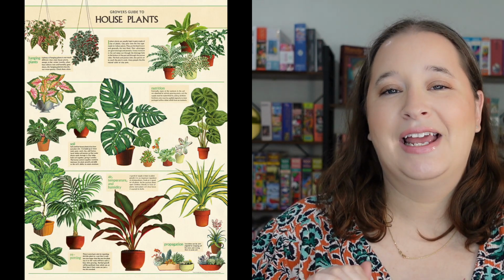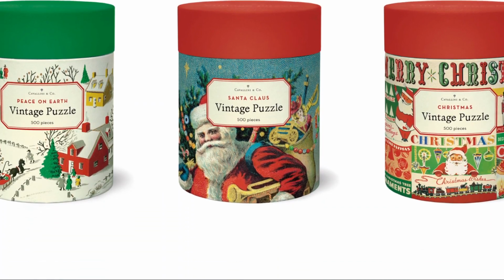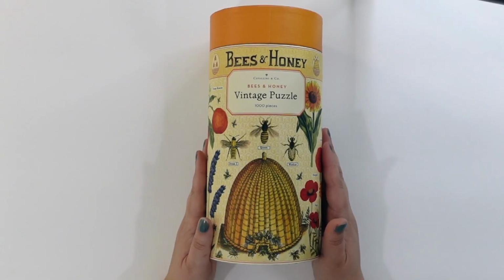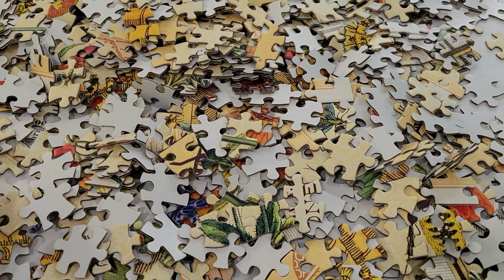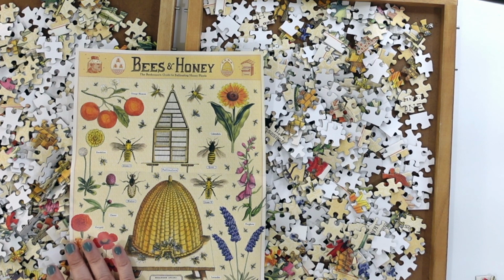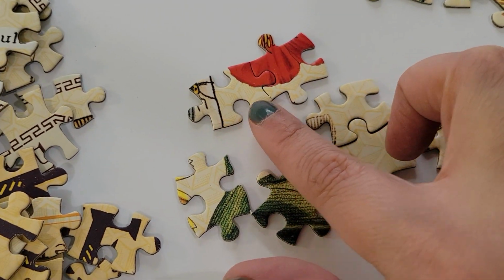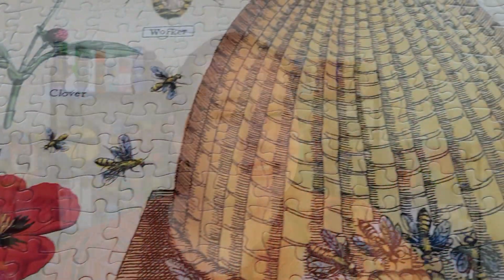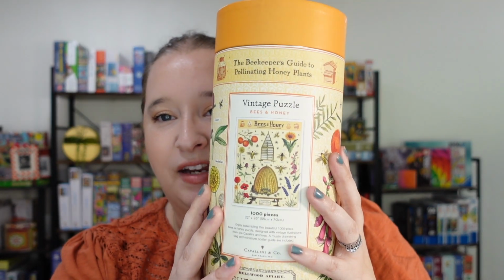Reviewing my most Requested Puzzle on My Shelves... FINALLY! // Cavallini Paper & Co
This puzzle has been in the background of my videos for YEARS and I've gotten so many requests to review it. Well today is the day!!

Puzzle Mentioned
Cavallini Paper & Co: Bees & Honey

Timestamps
00:00 Intro
00:35 About the Brand
04:21 Unboxing
08:20 Puzzle Timelapse
11:38 Review

Join My Facebook Group: The Casual Puzzlers

My Puzzle Table